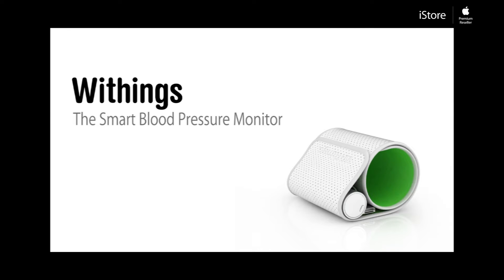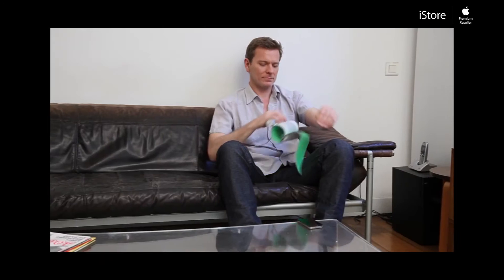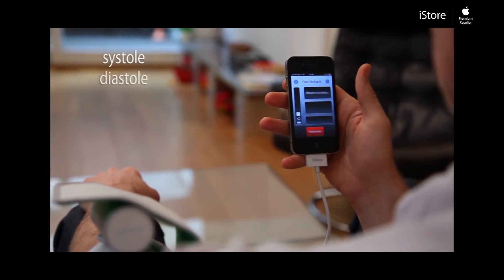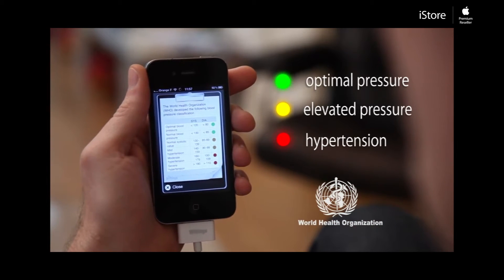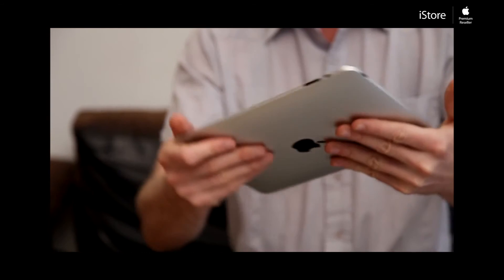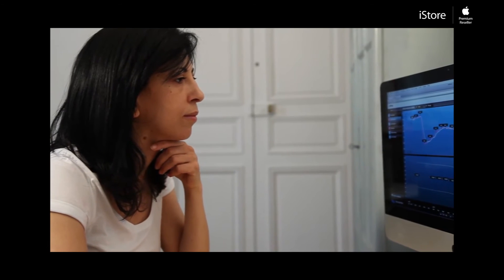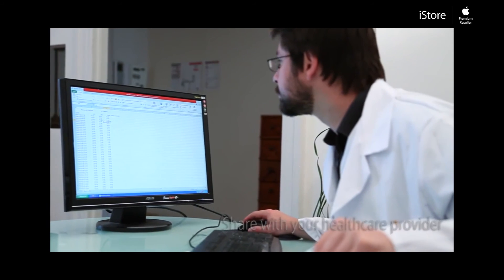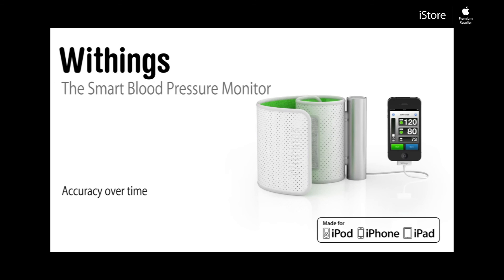iStore withings The Smart Blood Pressure Monitor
iStore
O especialista Apple mais perto de si.

Withings - Blood Pressure Monitor
Aparelho medidor de tensão arterial, tem ligação via cabo dock conector para um iPad, iPhone ou iPod, onde uma aplicação regista os valores medidos, coloca-os num gráfico e compara com valores anteriores para melhor visualização do resultado, e monitorização da evolução. Inclui 4 baterias AAA, suporta dados de até 16 utilizadores.